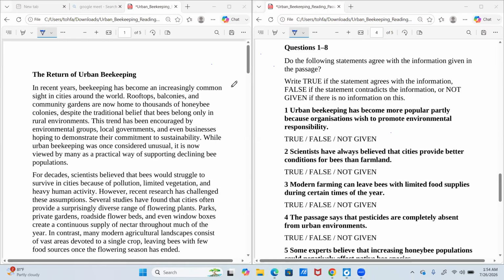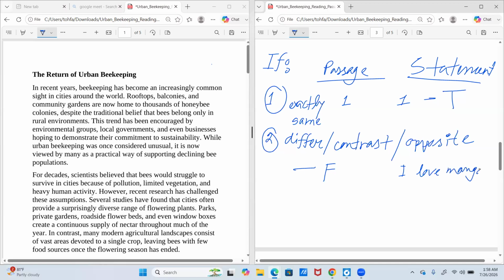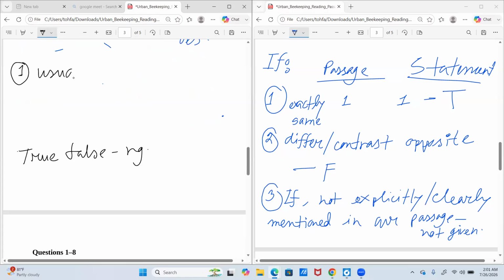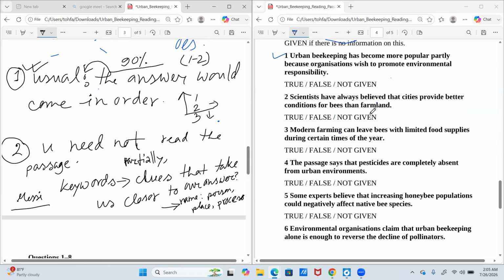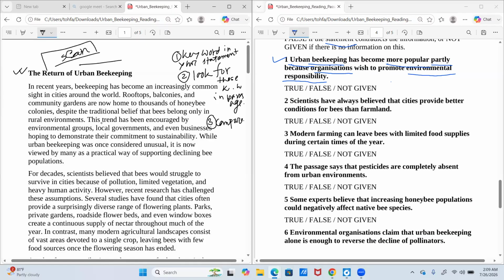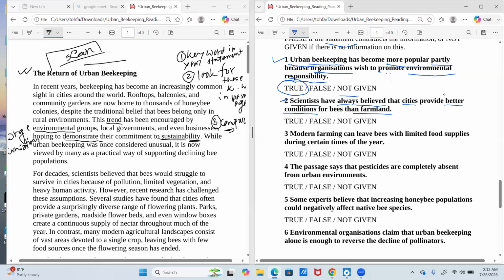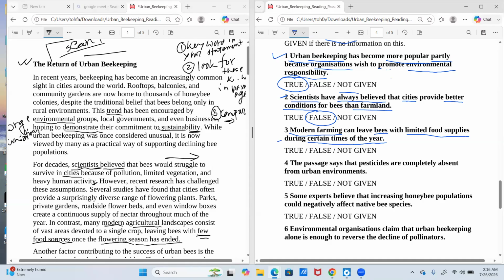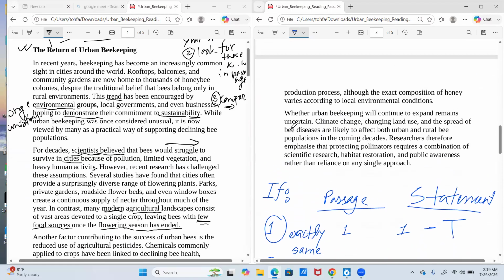Ace IELTS Reading: TRUE / FALSE / NOT GIVEN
Struggling with TRUE / FALSE / NOT GIVEN questions in IELTS Reading?

In this free demo class, I break down the most confusing IELTS Reading question type into simple, practical strategies that you can apply in both the IELTS Academic and IELTS General Training tests.

In this lesson, you'll learn:

✅ The difference between TRUE, FALSE, and NOT GIVEN
✅ A step-by-step strategy to answer questions accurately
✅ Common mistakes that cost students marks
✅ How to identify keywords and paraphrases
✅ Real IELTS-style practice with detailed explanations

Whether you're aiming for Band 6, 7, 8, or above, this lesson will help you approach this question type with confidence.